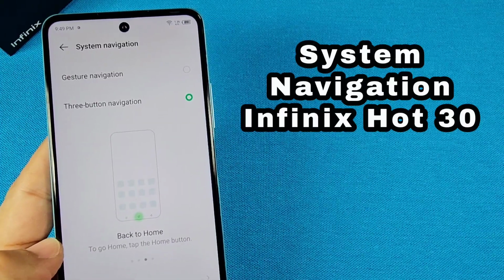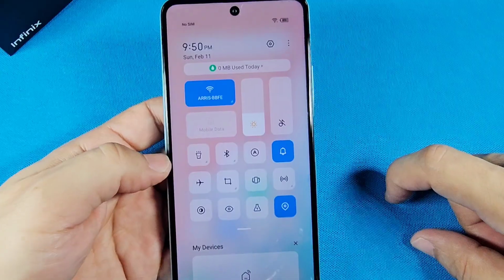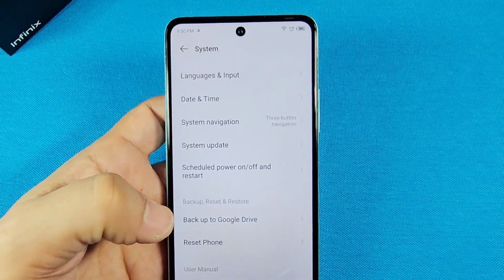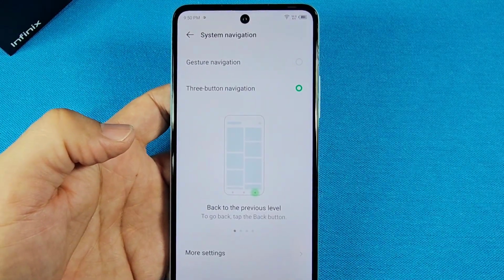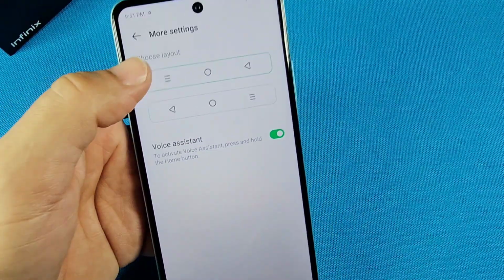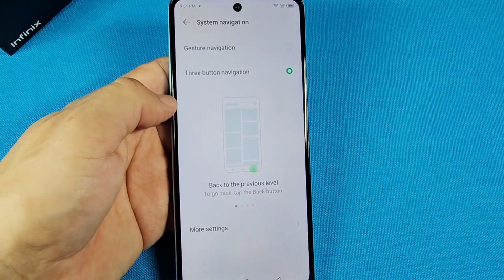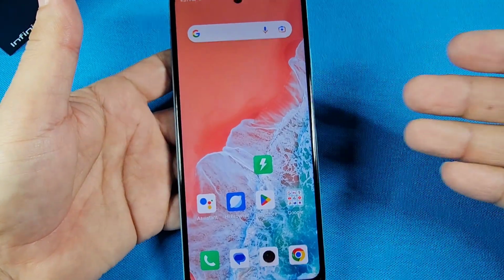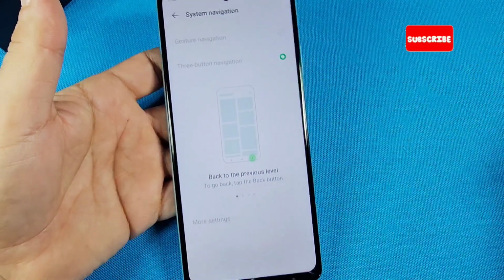infinix hot 30 phone navigation system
how to change system navigation for Infinix Hot smartphone devices with Xios and and Android user interface